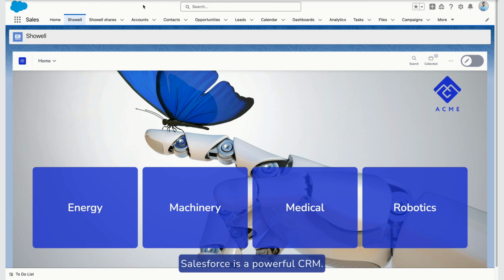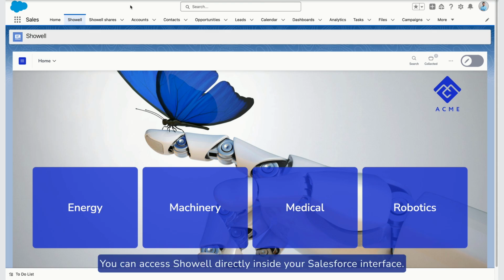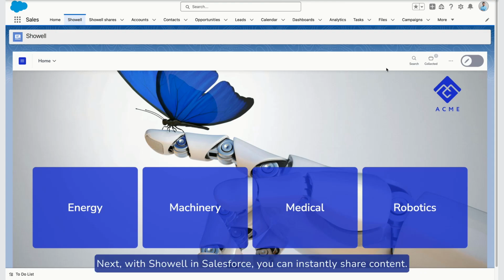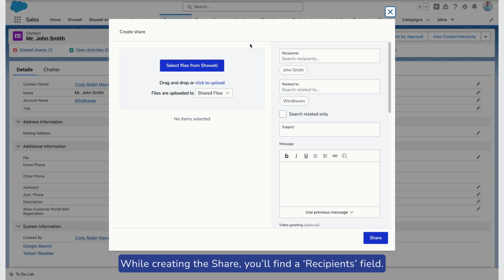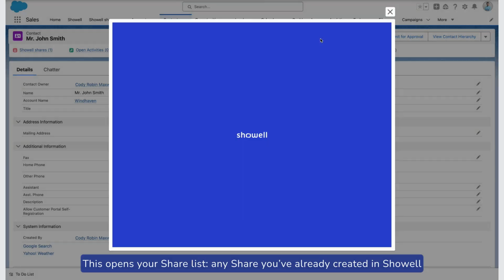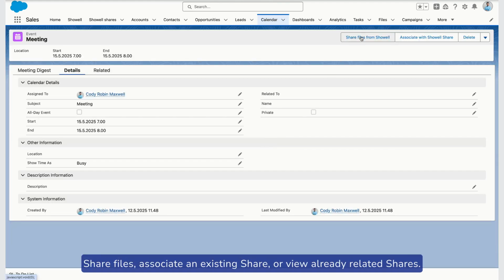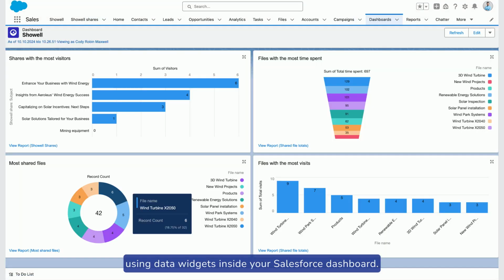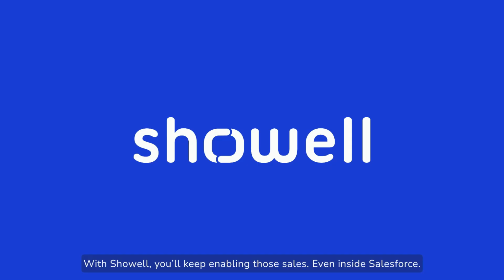How to Use Showell in Salesforce | Share & Track Sales Content in Your CRM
Learn how to use Showell directly inside Salesforce - access, share, and track your sales content without leaving your CRM.

This video walks you through how Showell integrates with Salesforce to keep your sales materials organized and always available - right where your sales team works.

Whether you're creating new Shares, linking to customer records, or exploring dashboards, Showell helps you sell smarter, not harder.

Salesforce is highly customizable, so your setup may vary slightly from what you see in this demo.

Timestamps:
0:00 Introduction
0:20 Custom setup note
0:40 Accessing Showell inside Salesforce
0:56 Searching, opening, and sharing content
1:13 Creating new Shares from Salesforce records
1:47 Adding recipients and relating Shares
2:06 Advanced Share settings and tips
2:25 Associating with existing Shares
2:41 Viewing linked Shares at a glance
3:05 Analytics and engagement tracking
3:22 Viewing Share insights in Showell
3:38 Custom dashboards and templates
3:54 Summary & closing